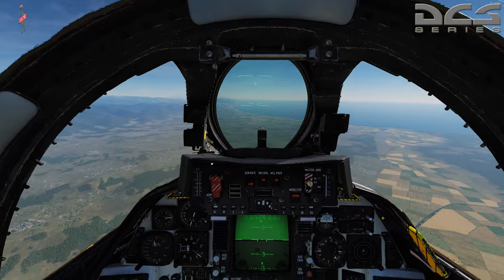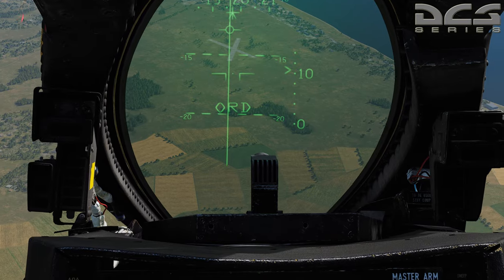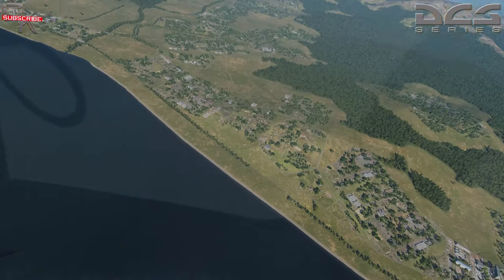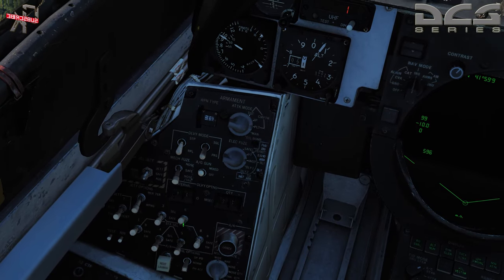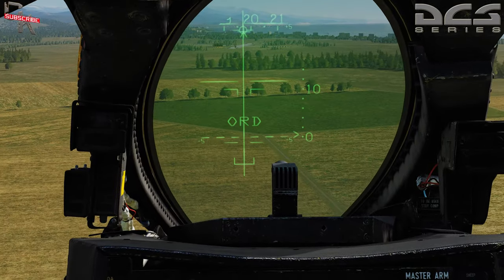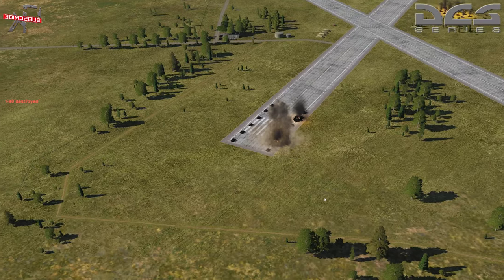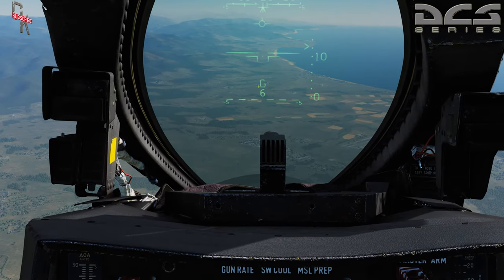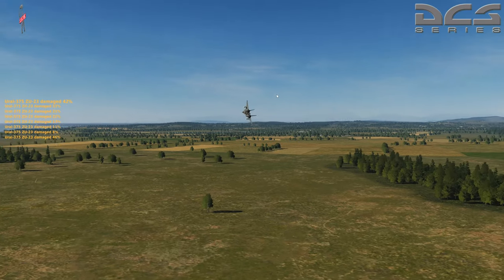Basic Fundamentals DCS World: F 14B Tomcat - Ground Attack CCIP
DCS World
In this course, we'll go over the steps to execute a CCIP attack while using different types of munitions. We'll also briefly discuss the different tactics and how to configure the various munitions for employement!